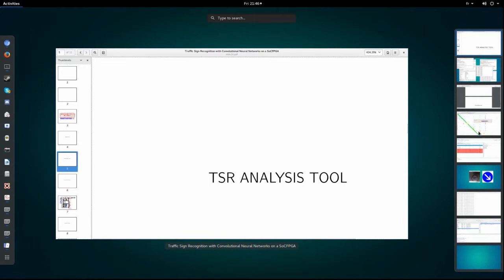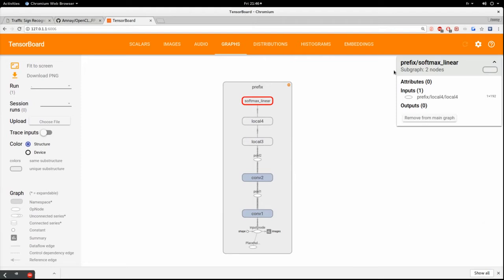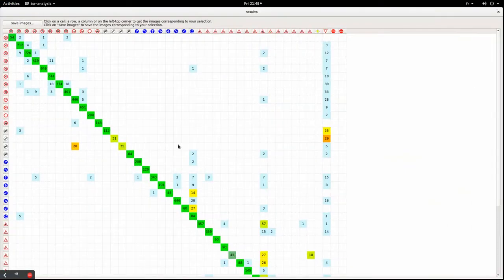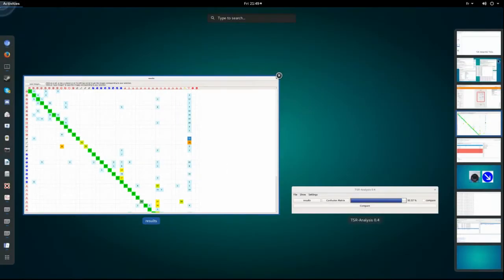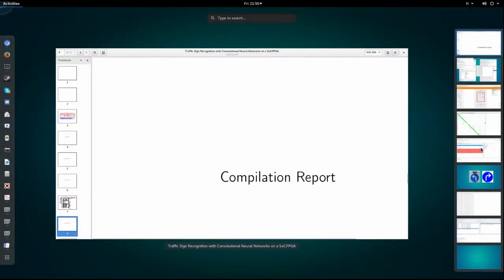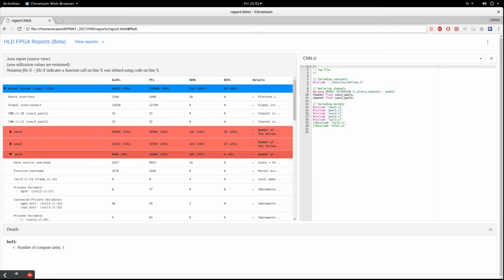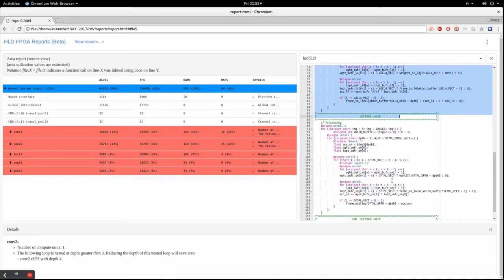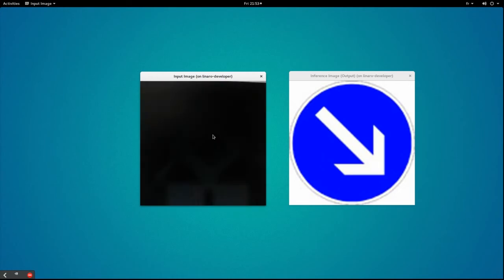Amnay Naami, Telecom ParisTech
Winner of the Innovate Europe Design Contest 2017, Machine Learning Category.